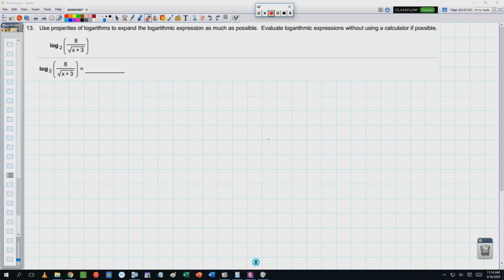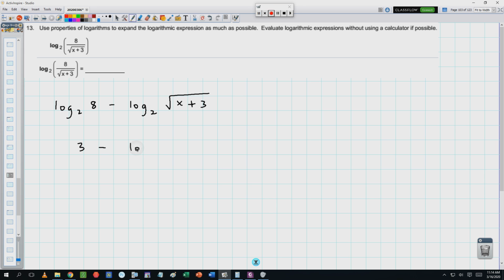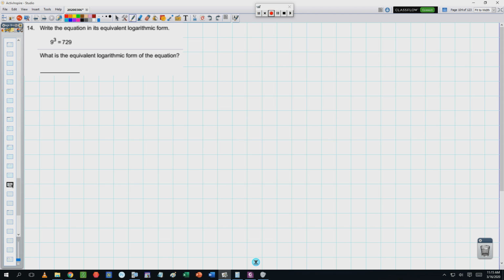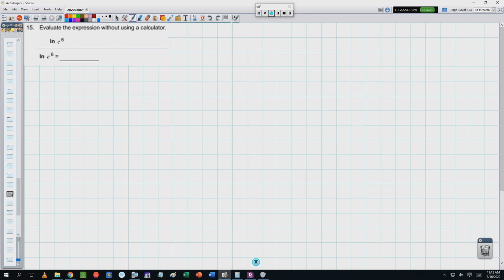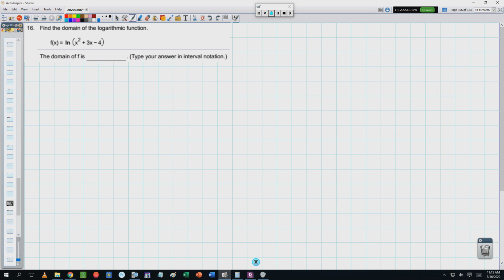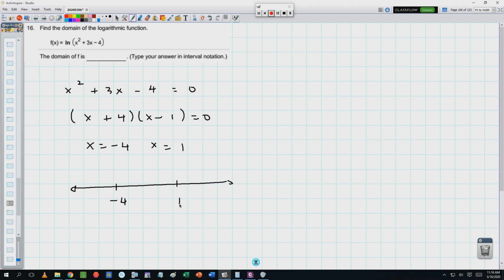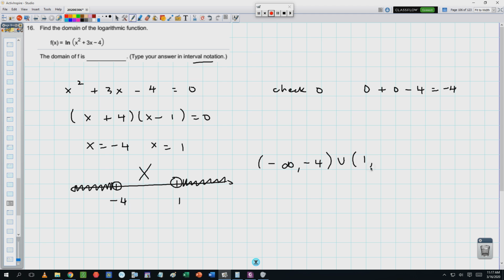pc sdc 4a exponential and logarithmic functions 13 14 15 16